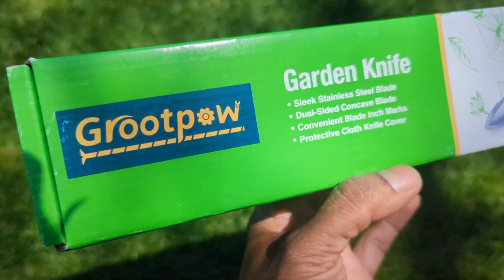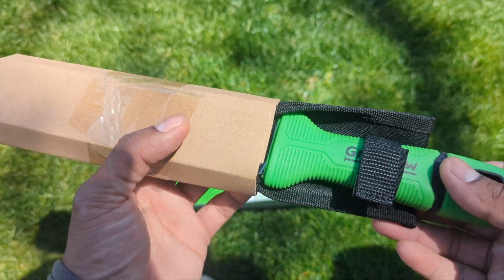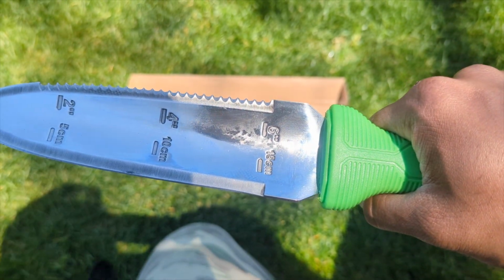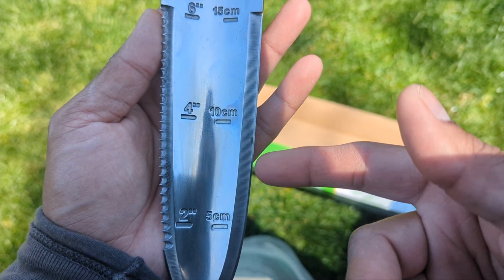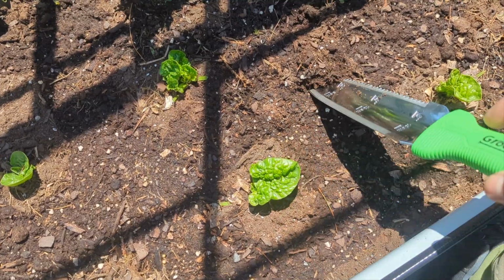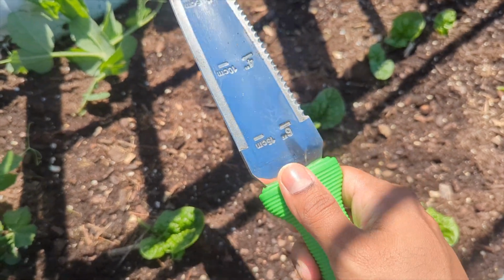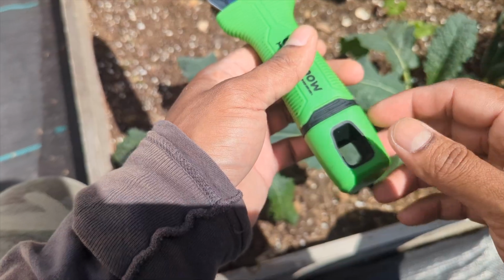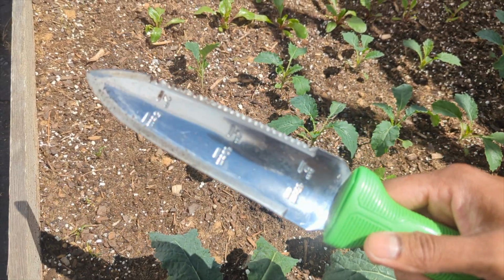Heavy Duty Garden Knife | Grootpow Hori Garden Knife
Grootpow GK01 Hori Hori Garden Knife, Full Tang Gardening Knife with 7.1" Stainless Steel Double-Edged Blade, Heavy Duty Gardening Hand Tool for Weeding and Gardening with Oxford Sheath - in Gift Box Full unboxing and review video .

(Amazon)

(Amazon)

(Amazon)

on this channel we work hard and do our Best !

-Coffee Pods ( BESTSELLER) on Amazon

-Dog foods ( Wet & Dry ) Bestsellers on Amazon

-Cat foods ( Wet & Dry ) Bestsellers (Amazon)

- Amazon Bestseller Ant Traps

-- New Born baby  must have on amazon

- Best selling toys for toddlers

-Try Prime Discounted Monthly Offering (Amazon)
-Try Audible Premium Plus and Get Up to Two Free Audiobooks (Amazon)
(Amazon)